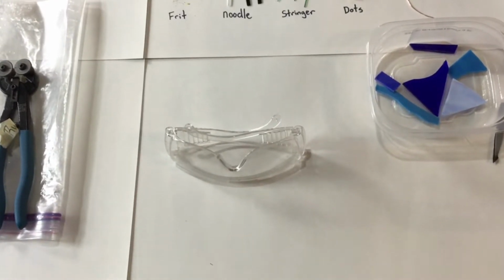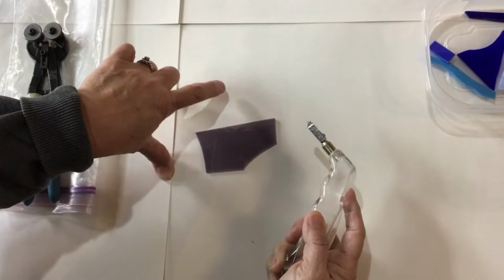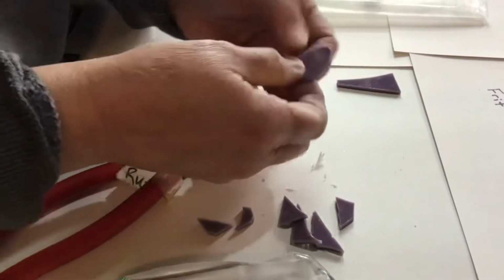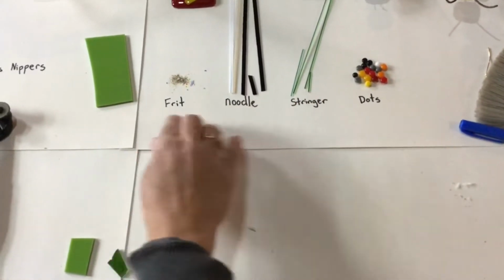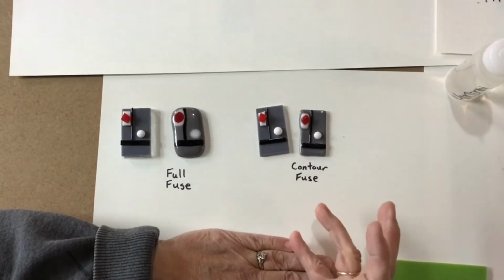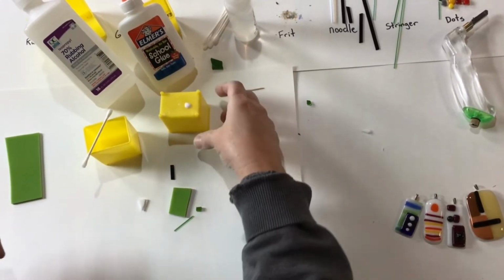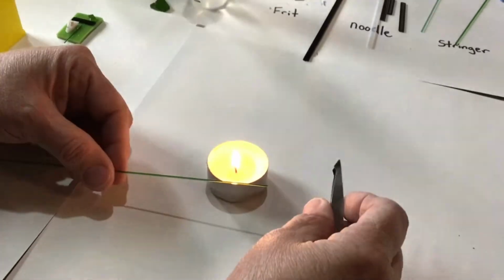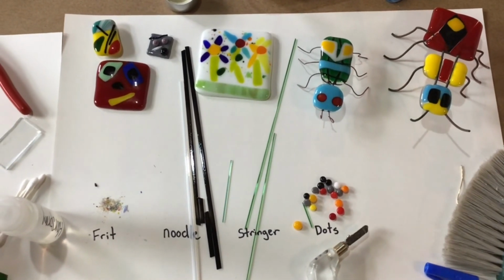Glass Fusion Basics